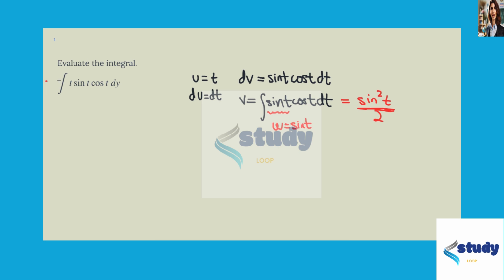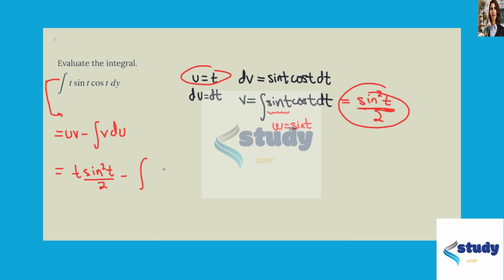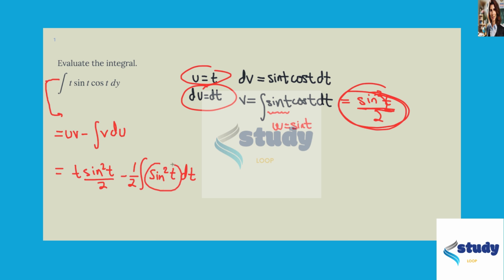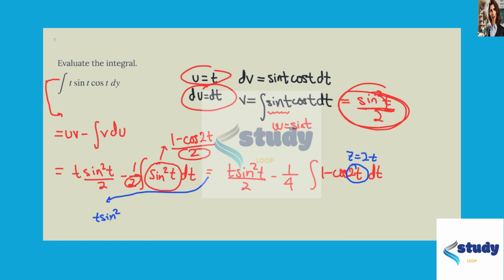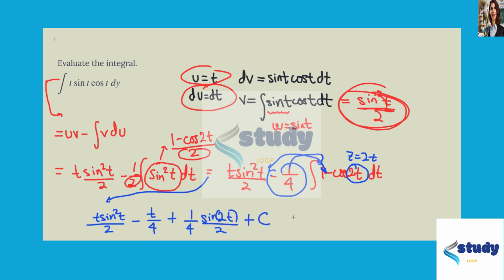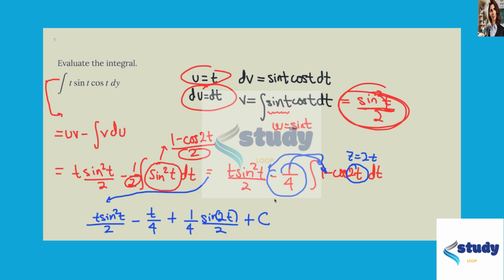Evaluate the integral.